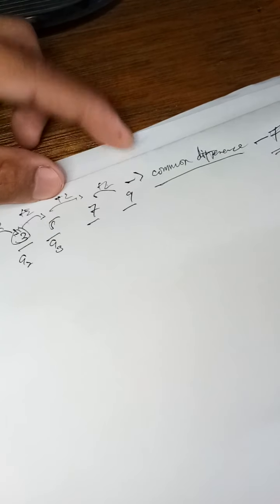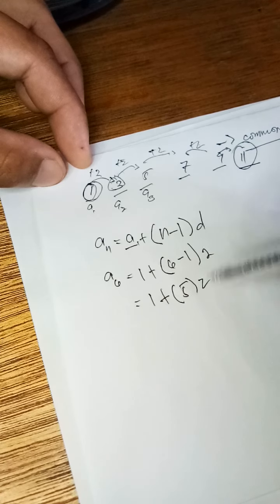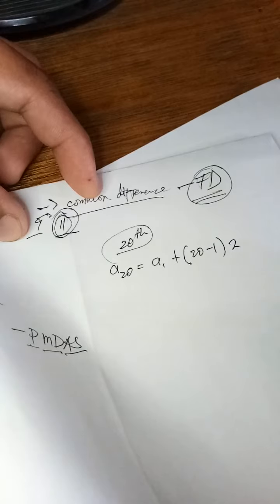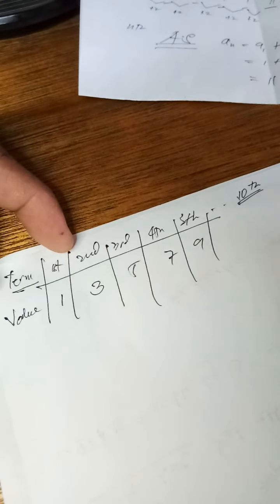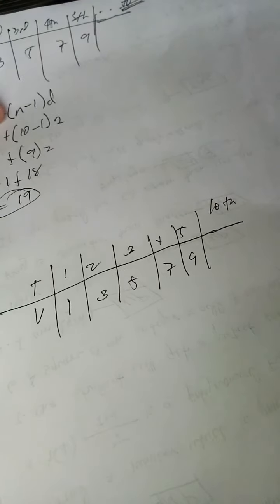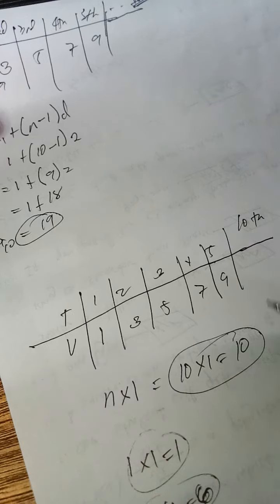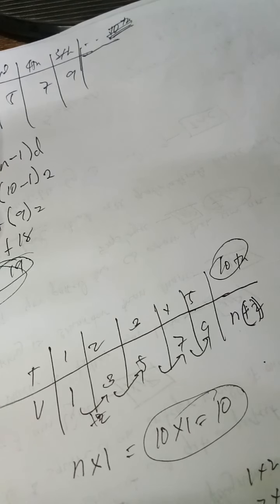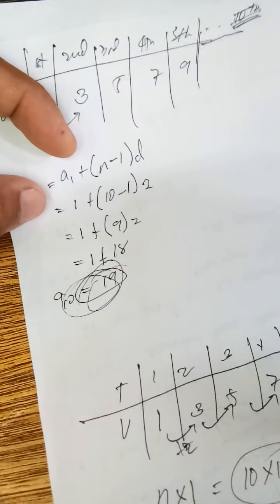arithmetic sequence formula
finding formula in the arithmetic sequence